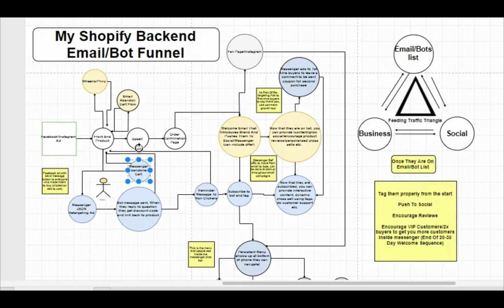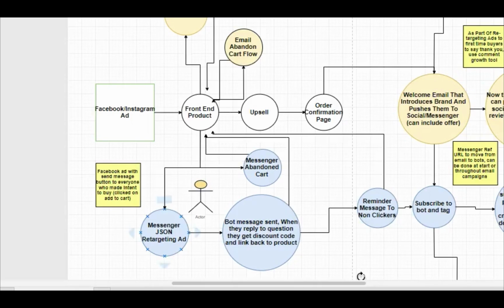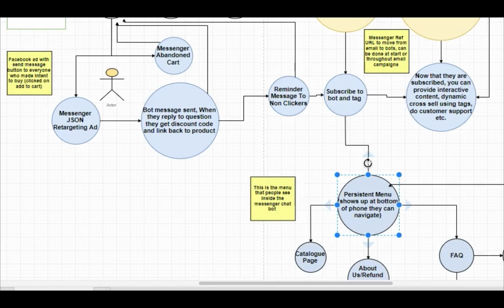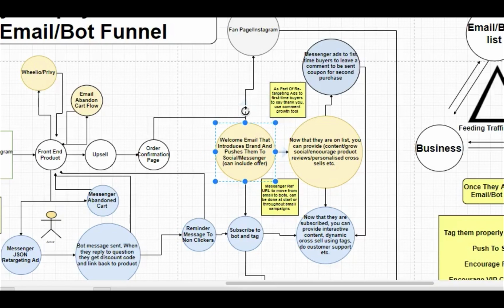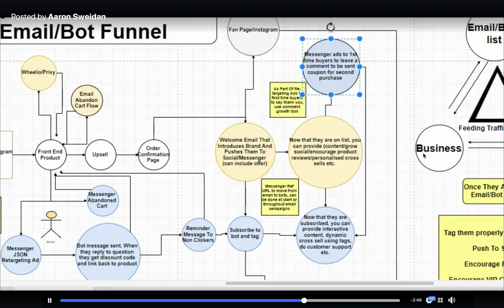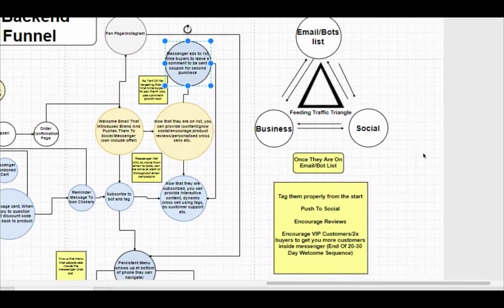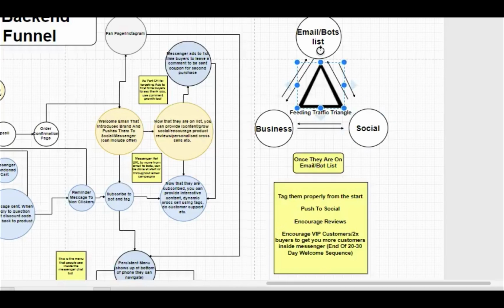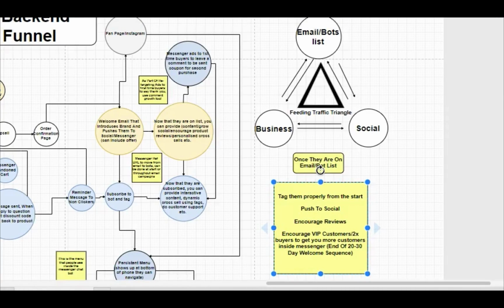Aaron backend funnel system mp4